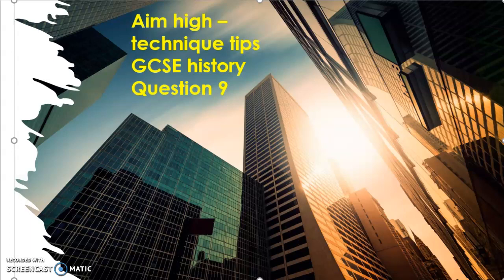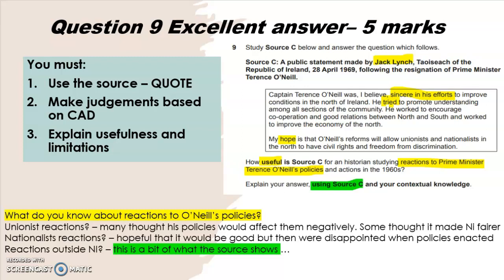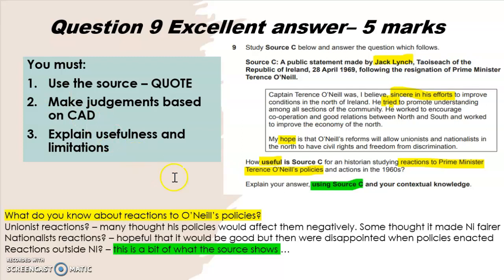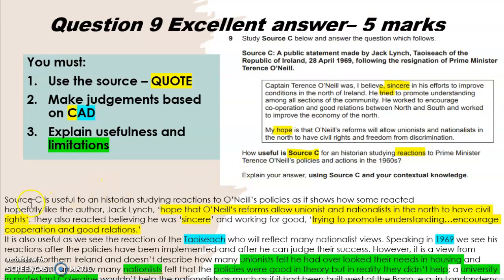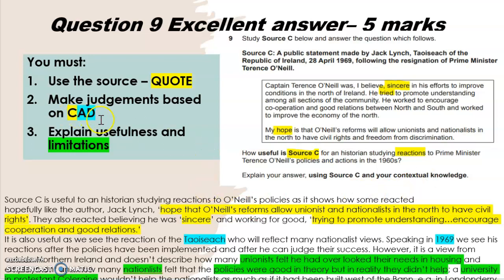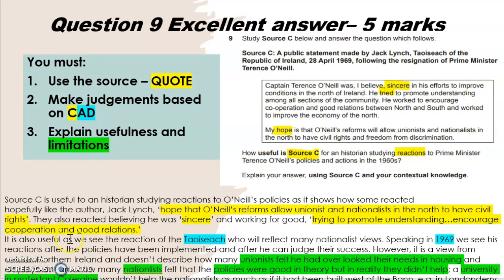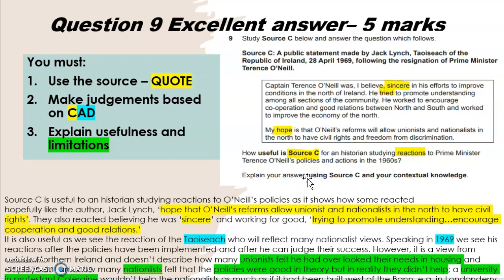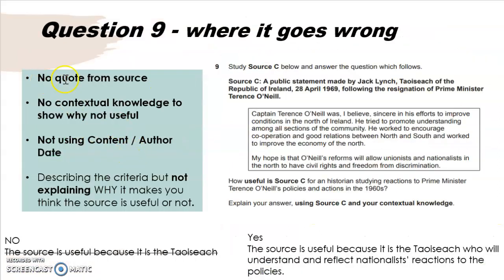GCSE NI Q9Usefulness